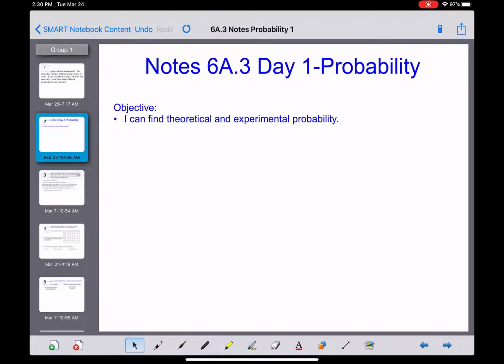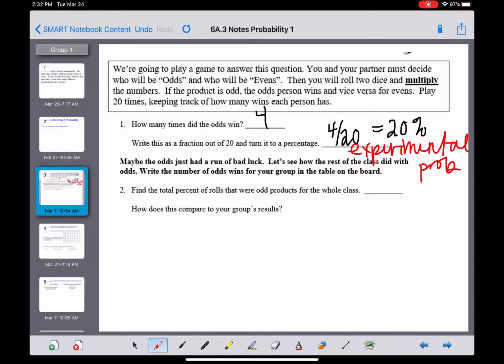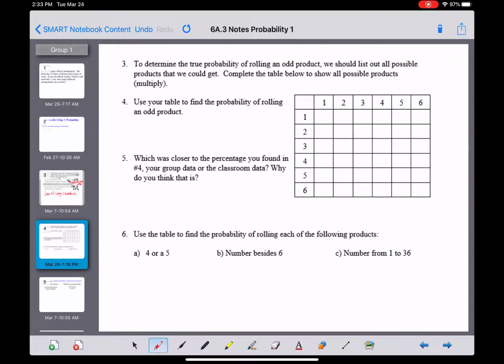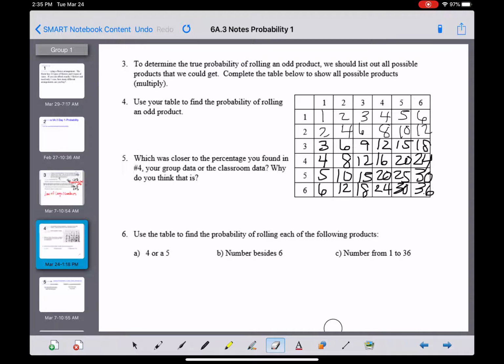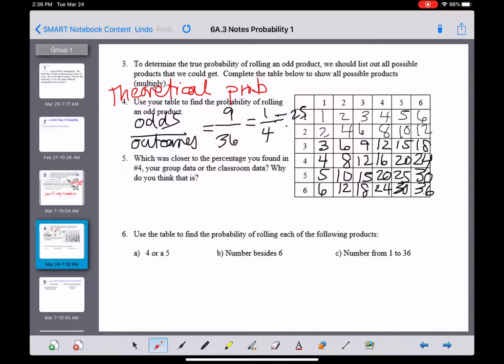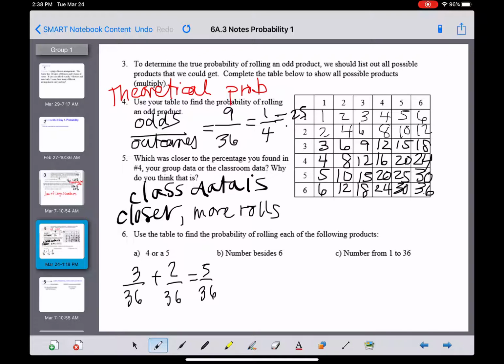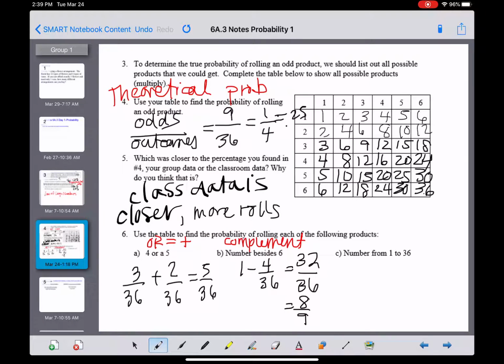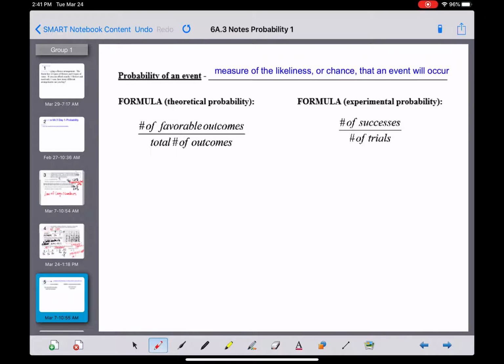AS Algebra 2 - 6A.3 Part 1 Probability Notes